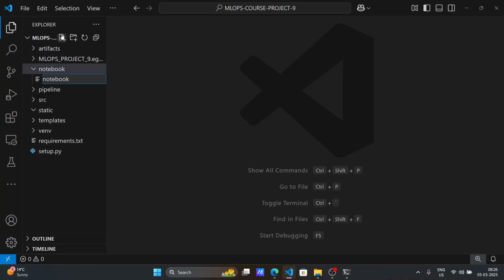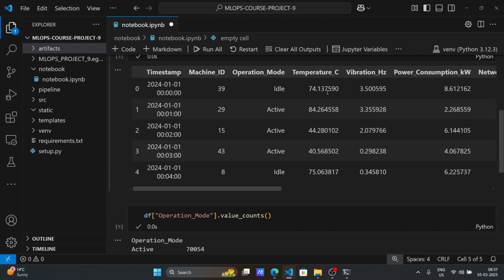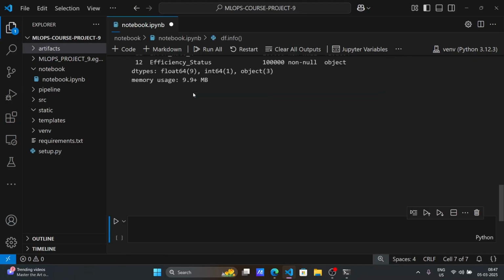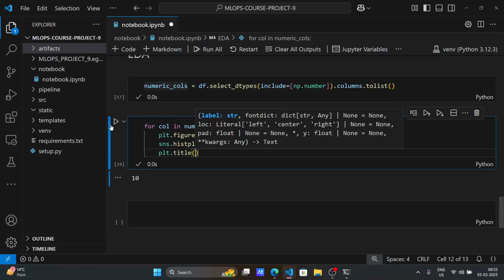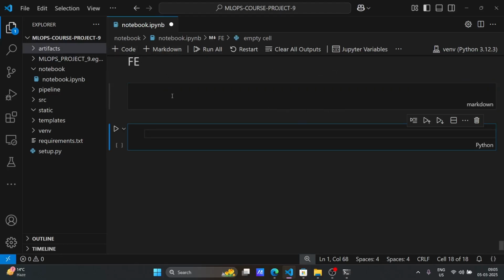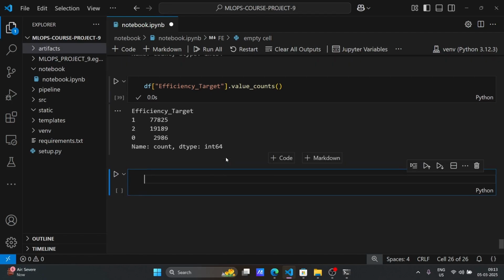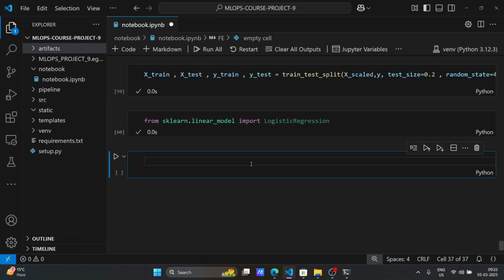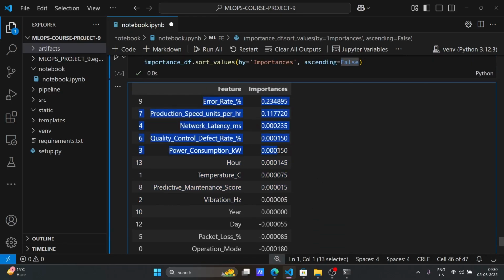Jupyter Notebook to Production MLOps - Part 3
Welcome to Part 3 of the End to End MLOps and GitOps Project